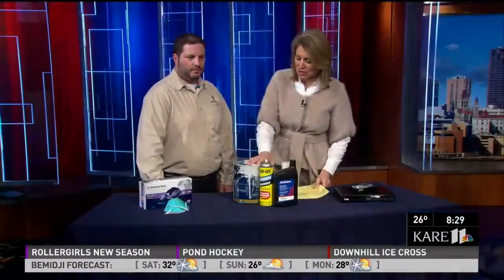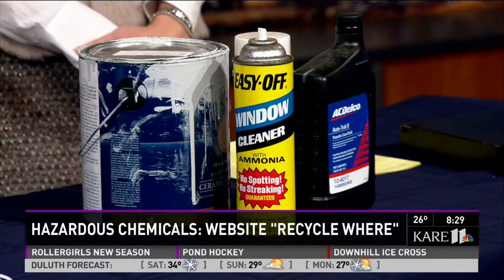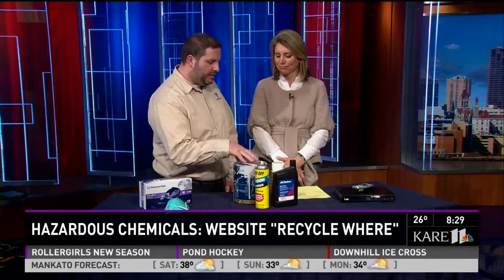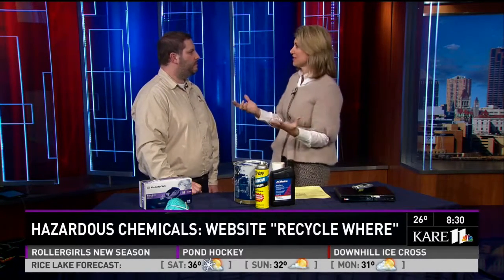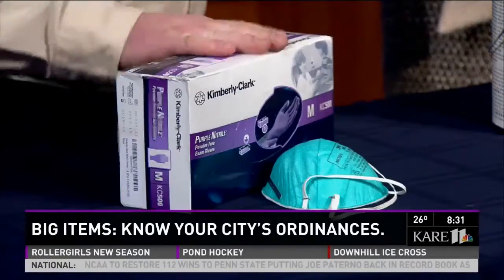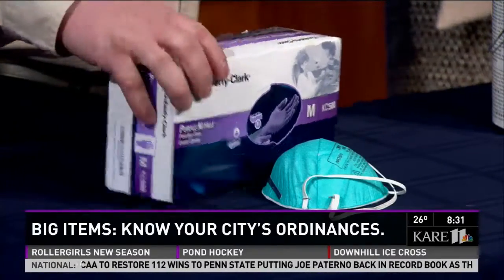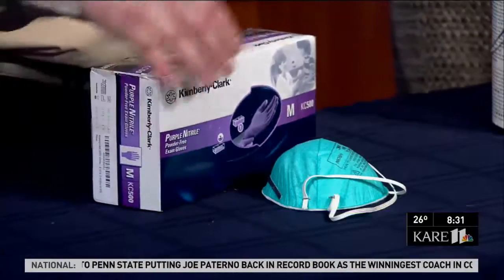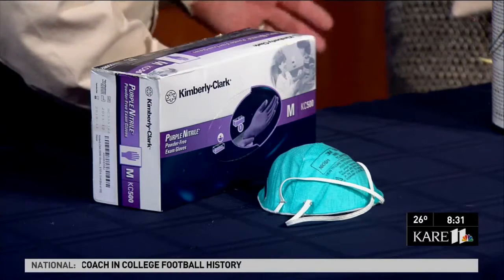Dispose and Declutter Safely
KARE 11 had us on twice last year to talk about hoarding and clutter in MN and how to handle cleaning up.